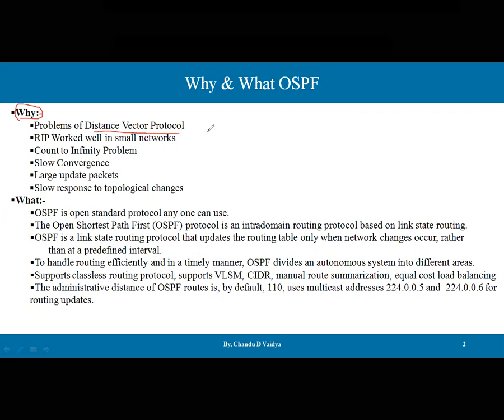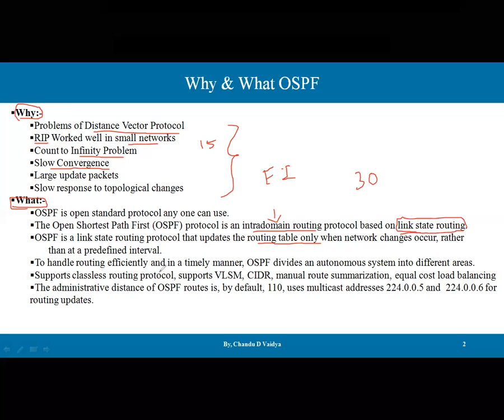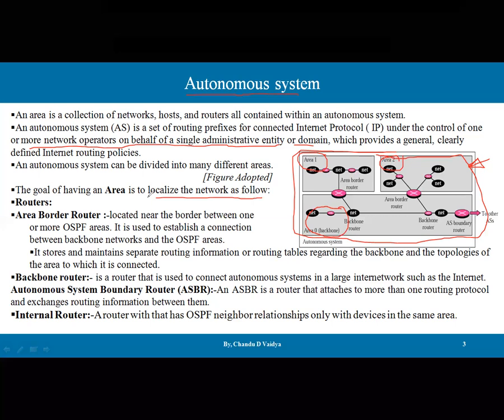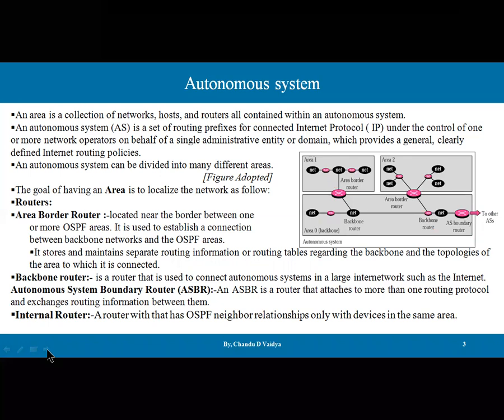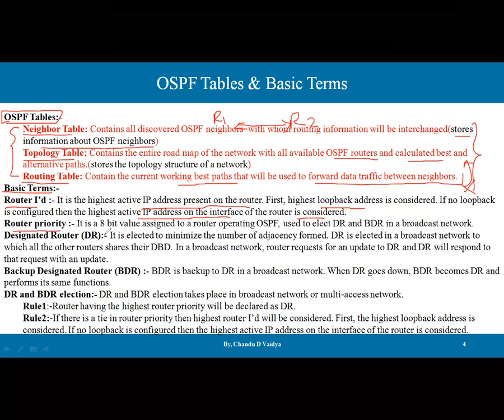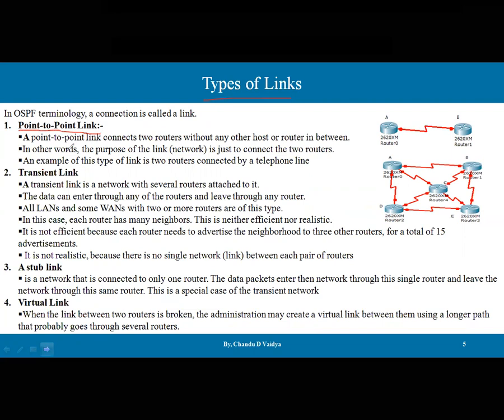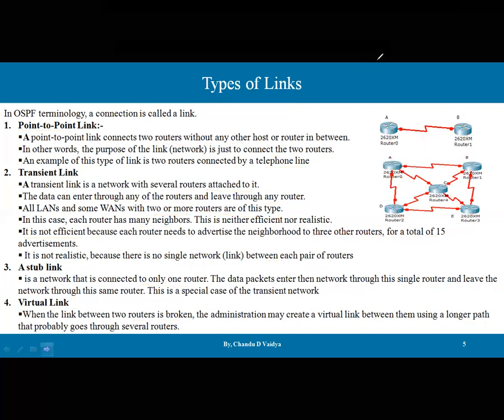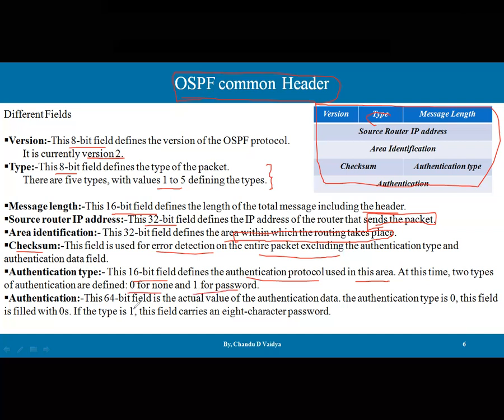OSPF Part 1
OSPF Why, What, Tables, Links, Header Format